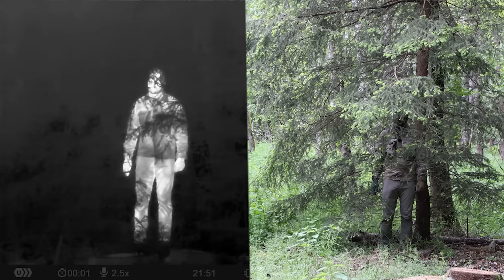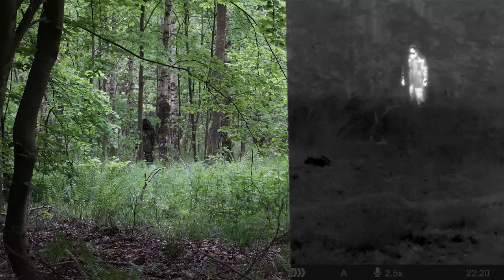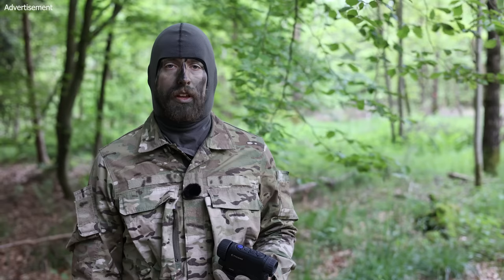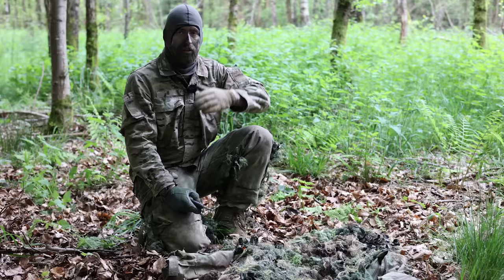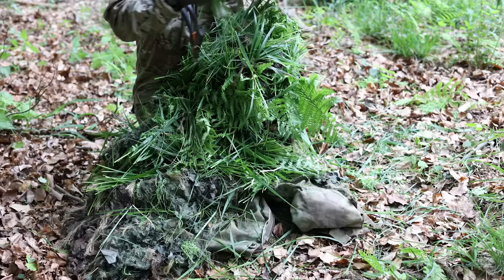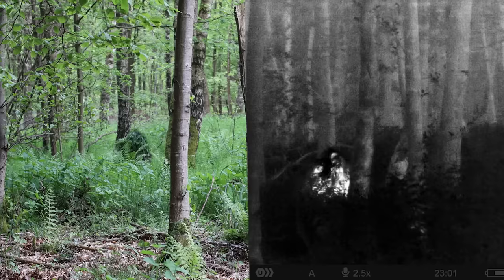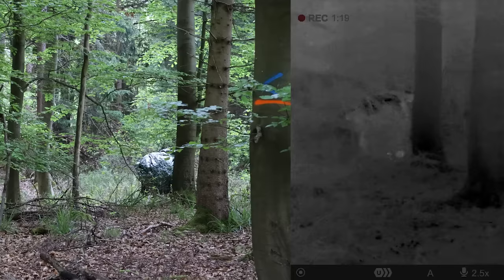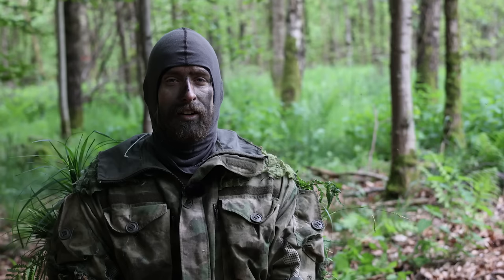Can I hide from a Thermal Sensor?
When we think about Ghillie Suits, we often think about the best possible camouflage solution to wear on the body. This might be true for the naked eye as well as for night vision devices, that work with near infrared. But thermal imaging devices are now more common than ever before.
Camouflage companies made "super secret" thermal camouflage suits. And some people know, that they often do not make you invisible to the thermal sensor. And also with thermal camouflage it is about all aspects of camouflage.
But now lets try to hide from this Pulsar Axion 2 XG35 device. This is an affordable handhelt device, that is sold to hunters. I will use my not specially modified ghillie suit. In this video I will also spray it with water and add natural vegetation.

Please also keep in mind, that this video is not a representation for all thermal devices and all camouflage suits. There are differences and some may will work better or worse.